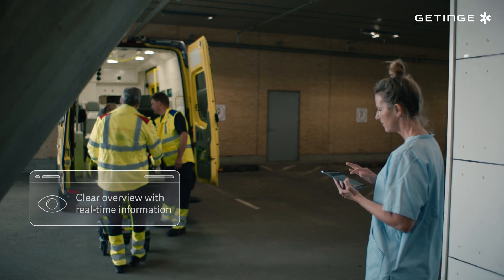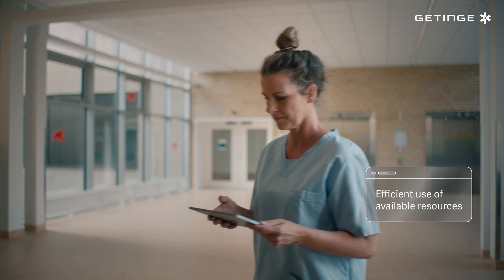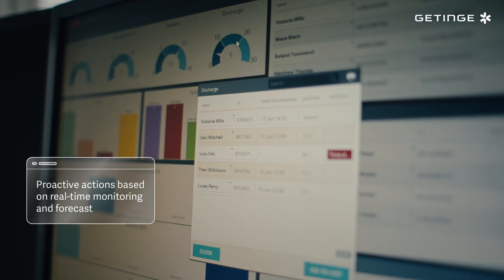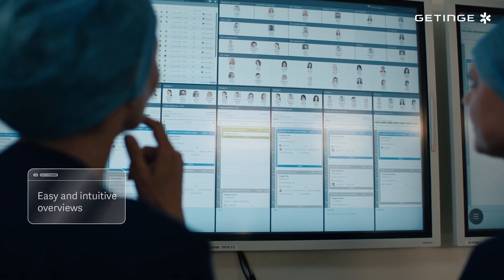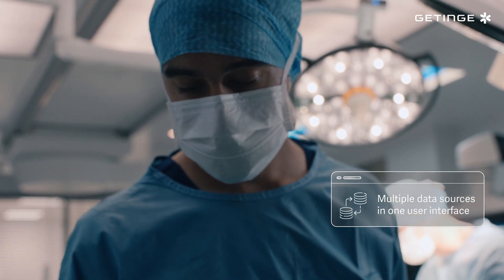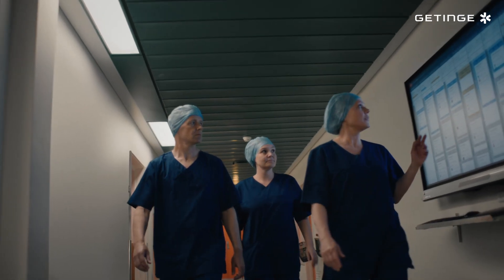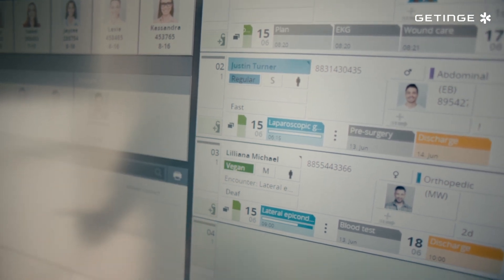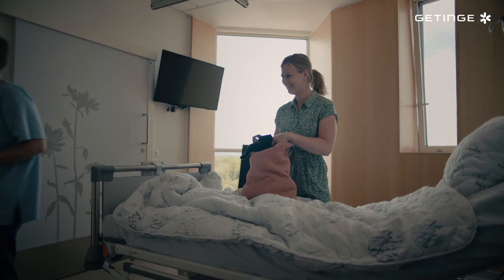Patient Flow Management solution INSIGHT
INSIGHT visualizes the patient’s treatment progress as well as the current availability of beds, rooms, and equipment, and the bottleneck analysis shows the utilization of all resources in the emergency and surgical departments in real-time. INSIGHT is Getinge's patient flow management solution that ensures complete coordination, collaboration, and communication in and across departments, optimizing processes and enabling healthcare professionals to deliver the best possible care for patients.